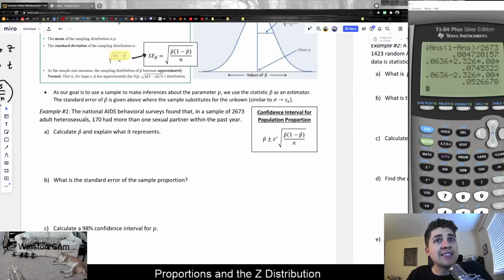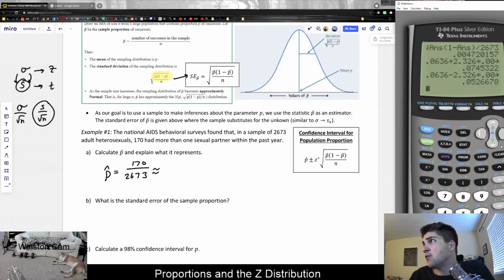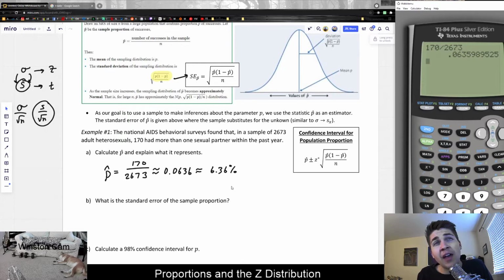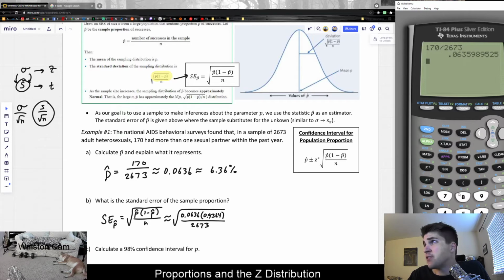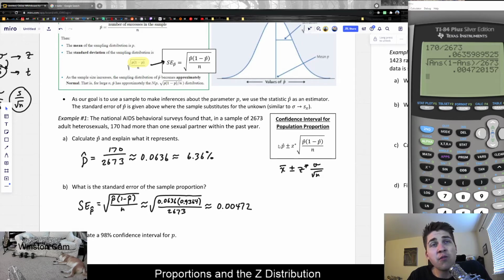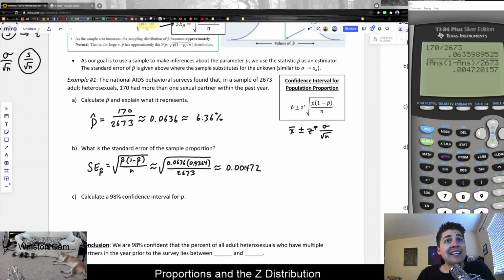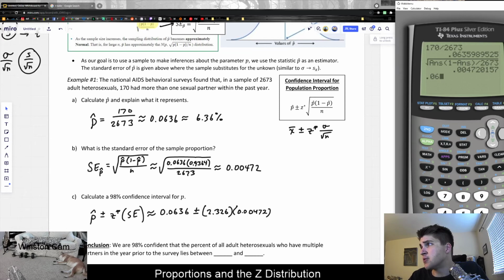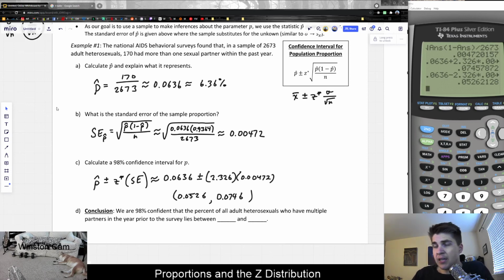One Sample Proportion Confidence Intervals